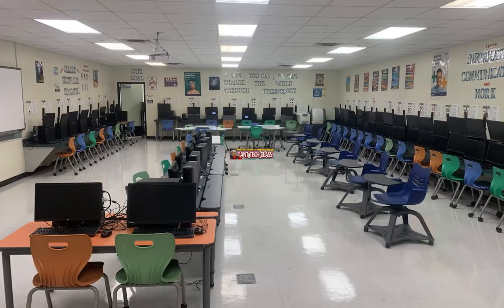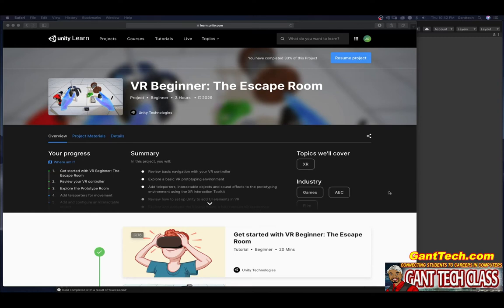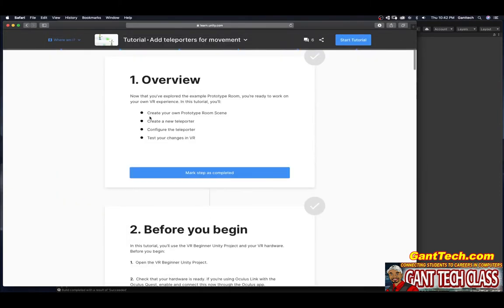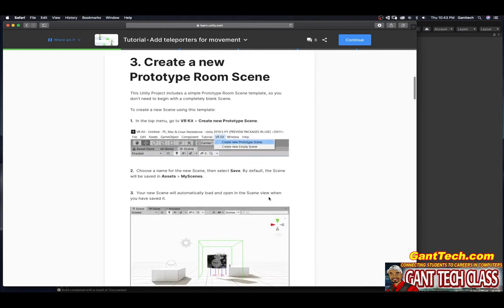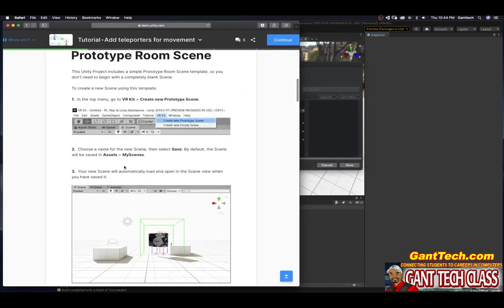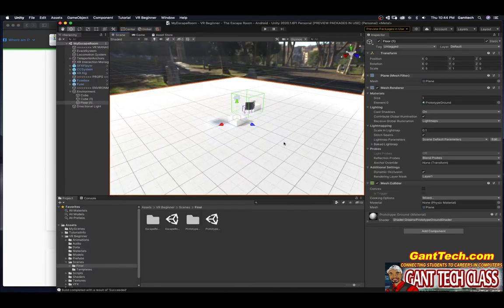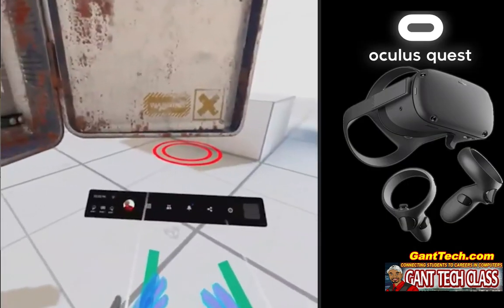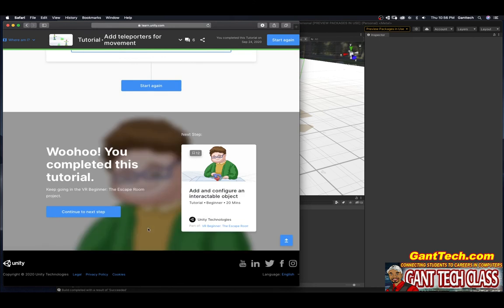unity Learn: VR Beginner (The Escape Room - Add Teleporters for movement)